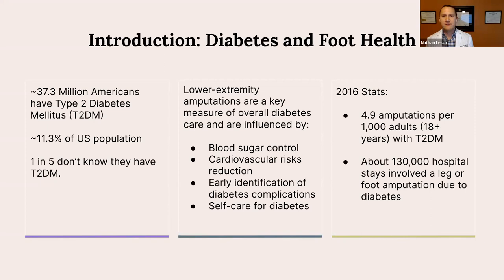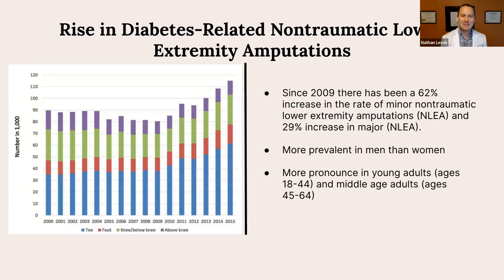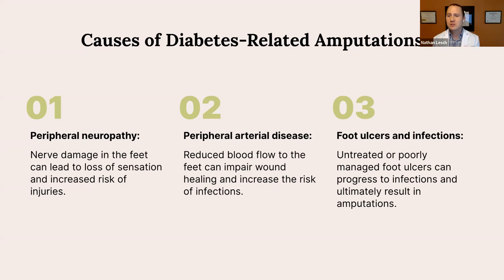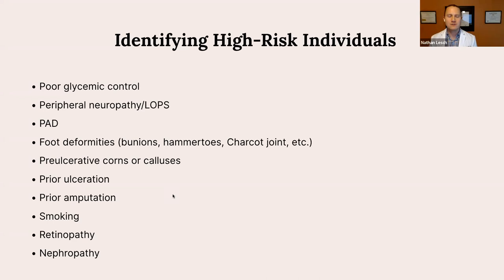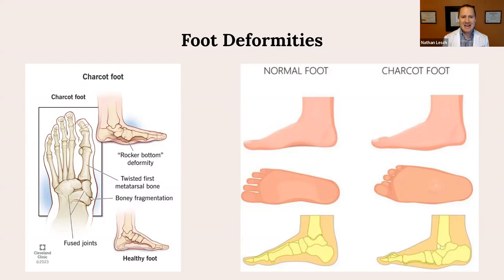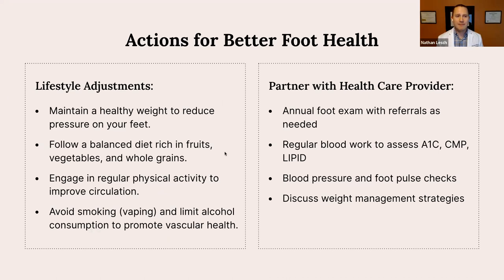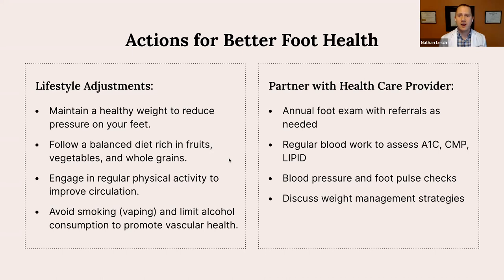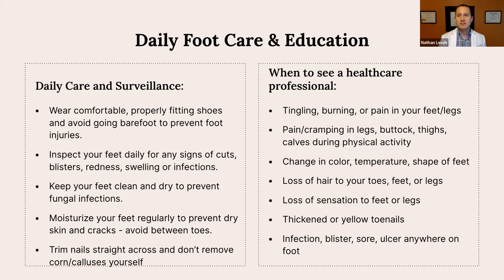Prevent Diabetes- Related Amputations with Effective Foot Care with Nathan Lesch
Discover the alarming rise in lower-limb amputations linked to Diabetes and how to take control of your foot health. Listen and Learn as Nathan explores vital strategies, from lifestyle adjustments to vigilant wound care, to safeguard your feet, preventing unnecessary amputations.

Nathan Lesch, MSN, FNP-C, BC-ADM, CDCES, is a seasoned Family Nurse Practitioner specializing in Obesity and Diabetes care. With 16+ years of healthcare experience, he excels in managing complex metabolic health conditions, driving digital transformation, and improving patient outcomes. He’s currently the Lead Nurse Practitioner at Intellihealth, and is renowned for his commitment to quality improvement and innovation in care delivery.